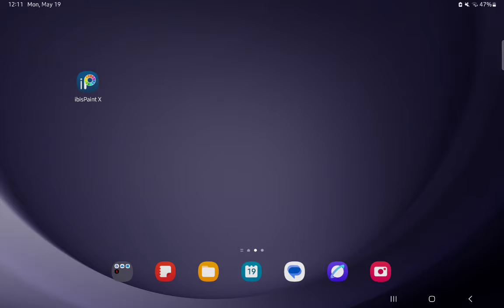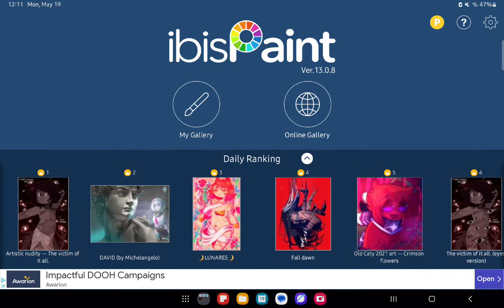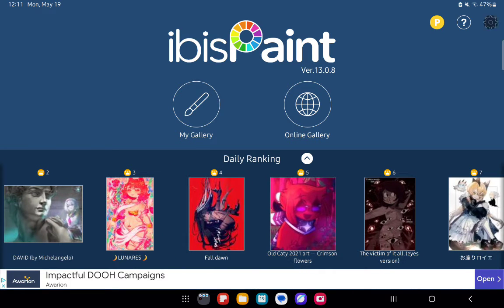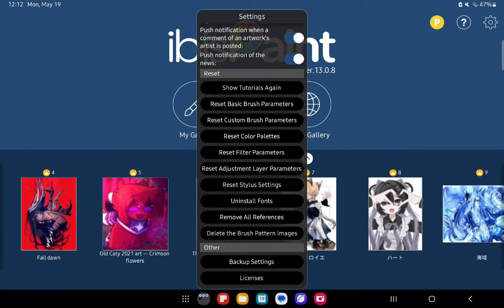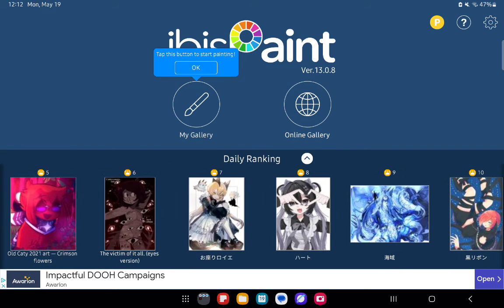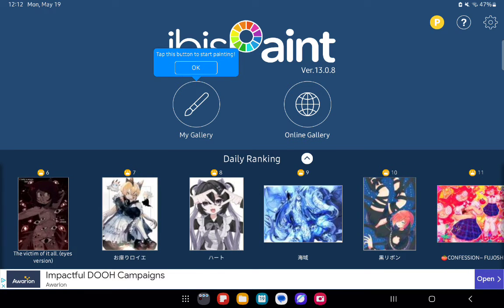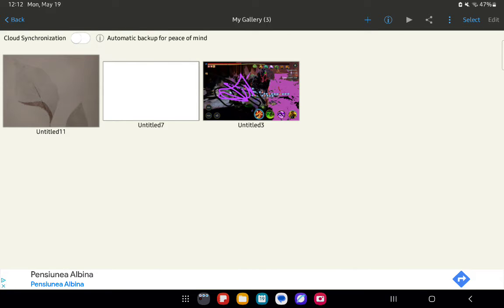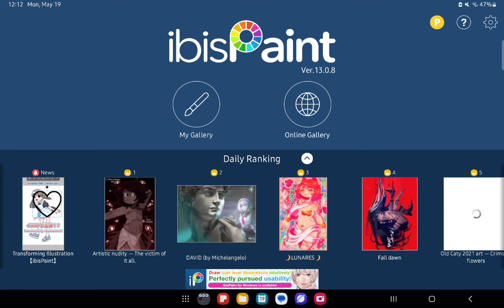Where to find tutorials in Ibispaint?